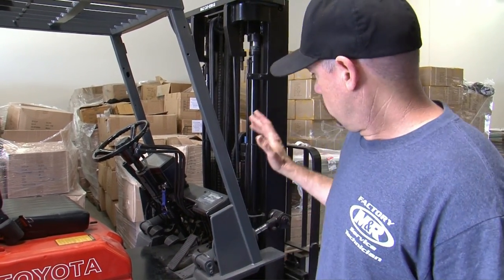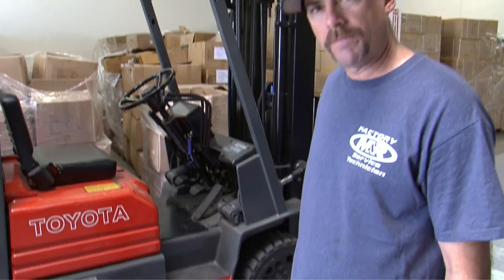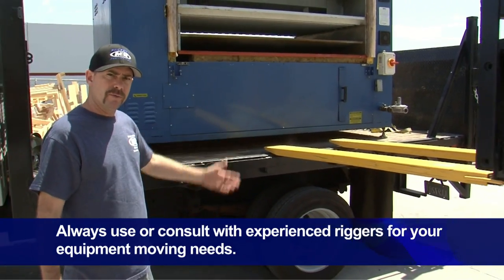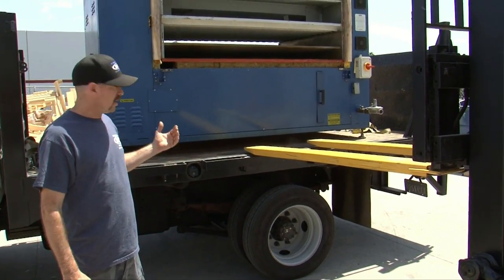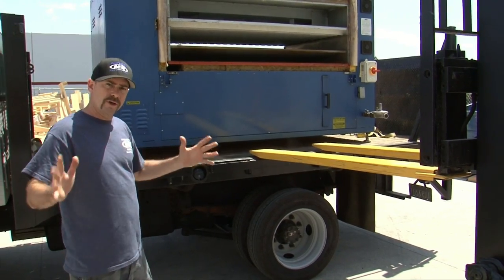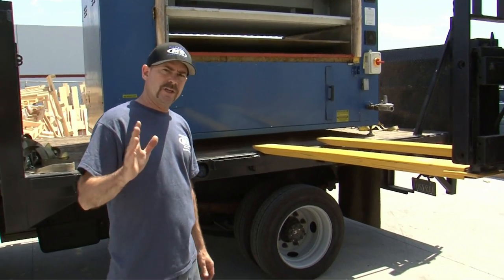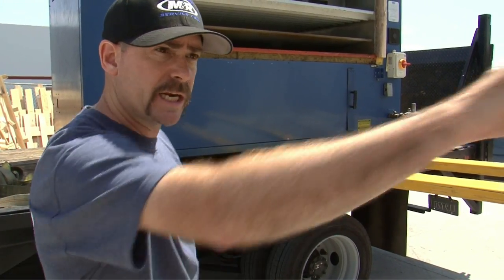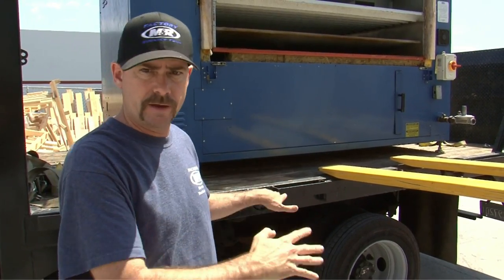M&R Screen Printing Equipment Setup—Equipment Delivery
M&R Technical Services Advisor Dan Goldberg explains the need to carefully plan for the delivery of automatic screen printing presses, conveyor dryers, or other large pieces screen printing equipment. He points out that the forklift has to be properly sized for the weight it will be lifting, and equipped with extensions that are long enough (check in advance with M&R to make sure you know what size forklift and extensions you'll need). Dan also discusses the need for a pallet jack and—in some situations—for a scissor lift. Finally, he explains how to remove equipment from the delivery truck and get it into the building, pointing out the special considerations when a dock is involved—and when it's sometimes necessary to bring along a chain.

This is one in a series of M&R videos designed to help screen printers get the most of their M&R equipment.

M&R is the world's largest manufacturer of screen printing equipment, with a wide variety of screen printing machines, ancillary silk screen printing products, and screen printing supplies & parts. Products include automatic screen printing presses; manual t-shirt presses; CTS computer-to-screen imaging machines; screen exposure units; gas conveyor dryers; infrared conveyor dryers; flash cure units; t-shirt folders and baggers; and genuine M&R pallets and platens.